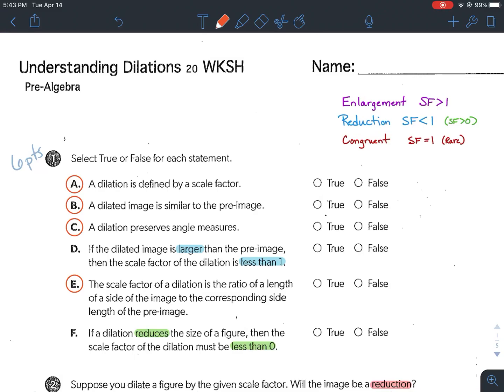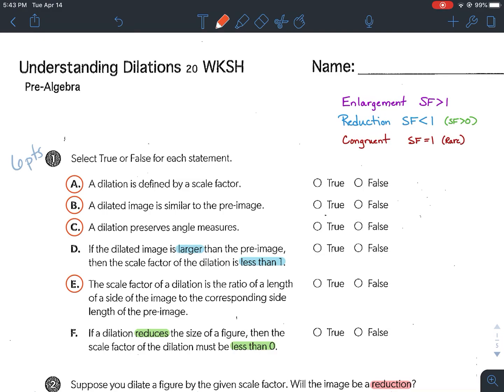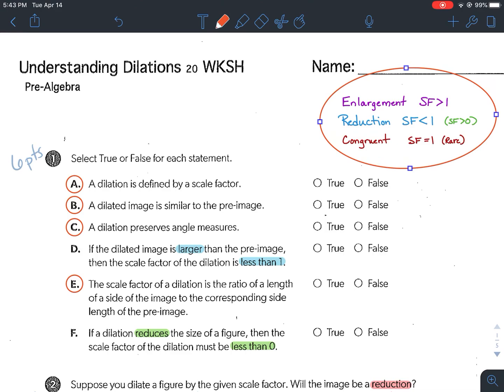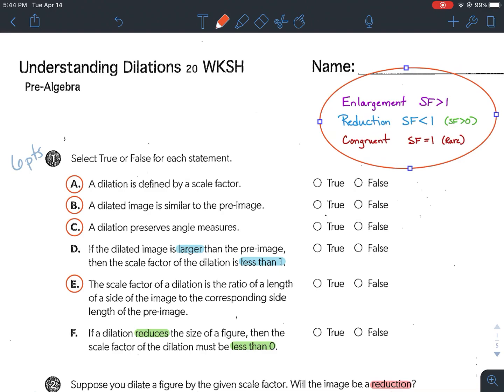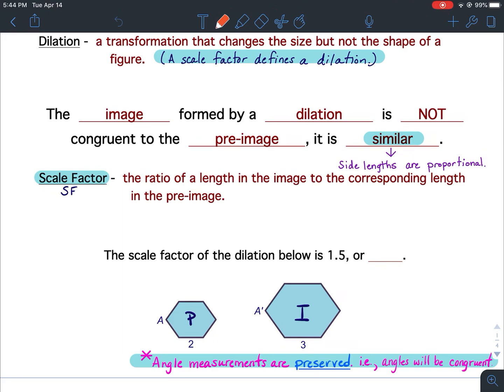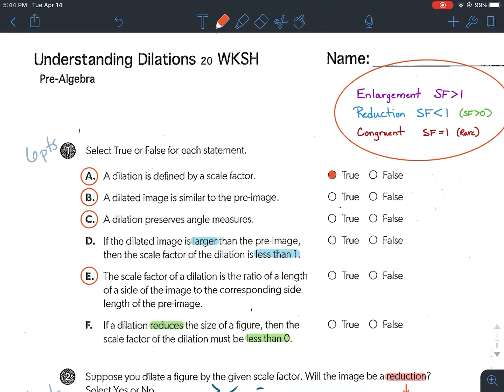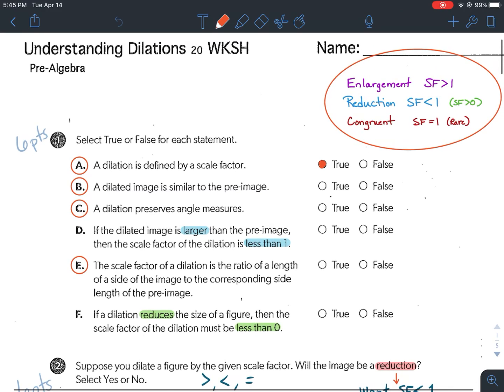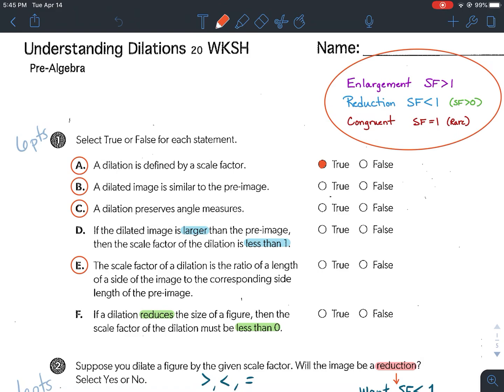Dilations (20) WKSH: #1